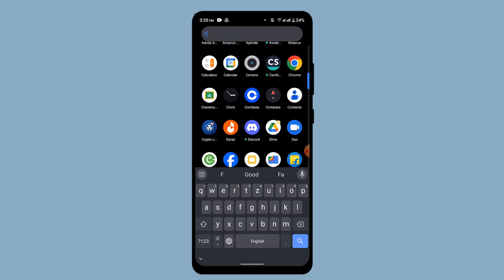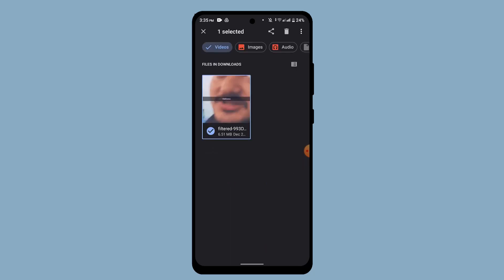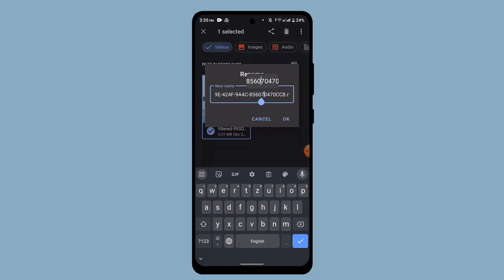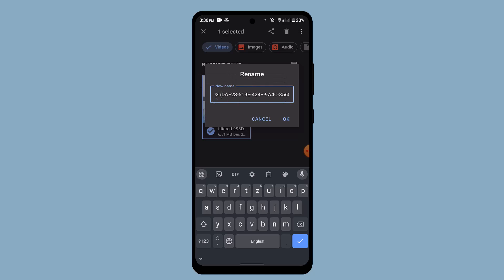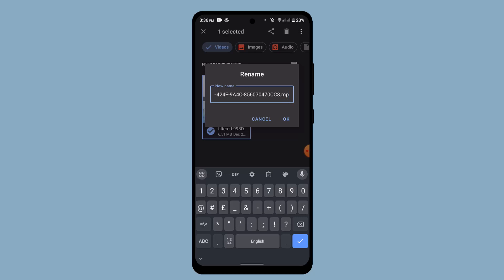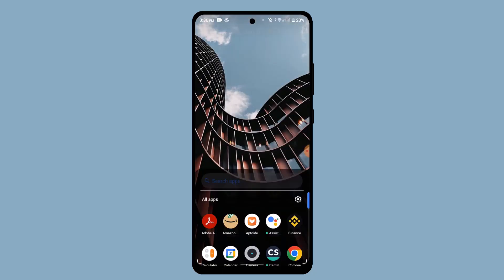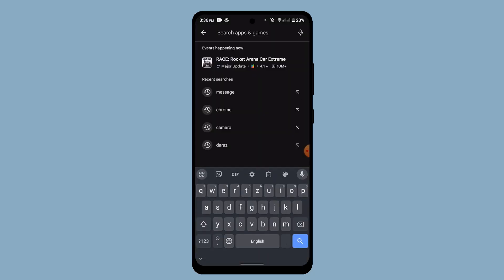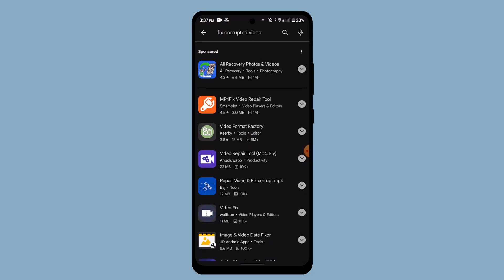How to Fix Corrupted Video Files on Android !! Fix a Corrupt .mp4 Video File - 2024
Want to know How To  fix corrupted video files  but don't know how?
This quick video will guide you to Fix Corrupted Video Files On Android

So, in this few simple steps you can successfully Fix Corrupted Video Files On Android

Timestamps :
00:00 Intro.
0:17 Fix Corrupted Video Files.
1:23 Outro.